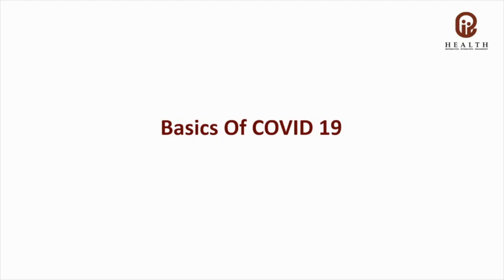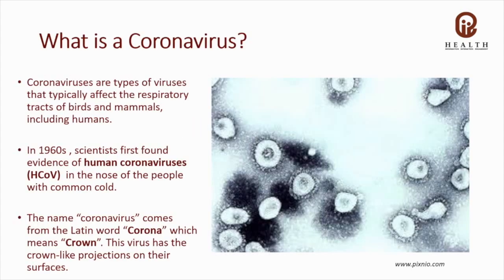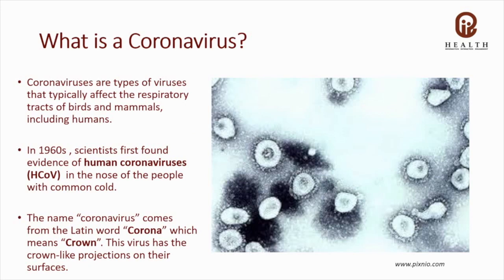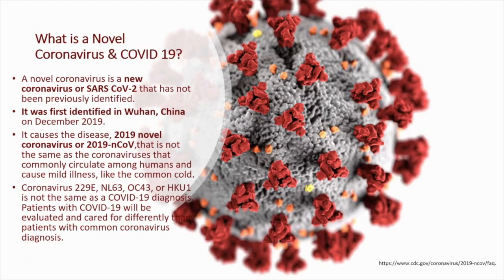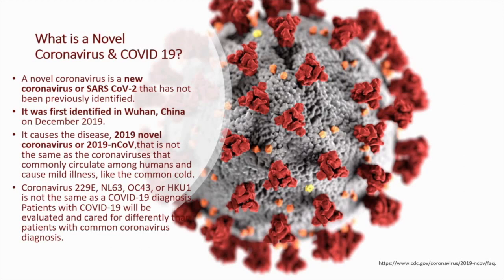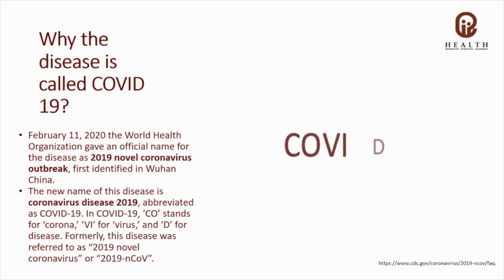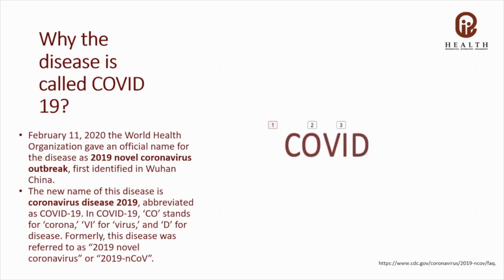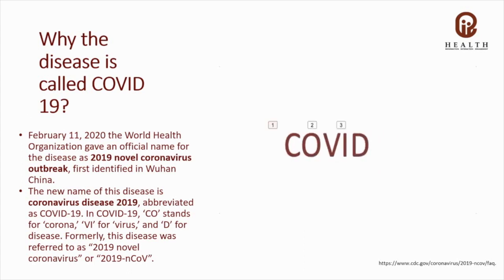Worried about COVID-19 virus, Know the Basics of COVID -19 virus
Novel Corona virus or COVID-19 virus is causing havoc. Know the basics of COVID-19 virus to deal with it in a better way. Protect yourself in a better way by understanding what COVID-19 virus is. This video will make you understand how you can protect yourself from COVID-19 and how you can prevent COVID-19